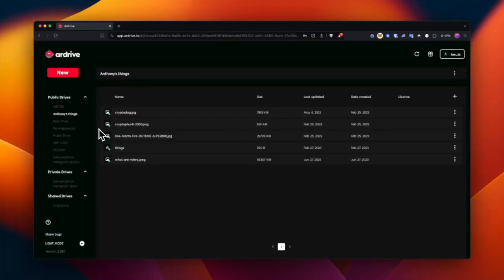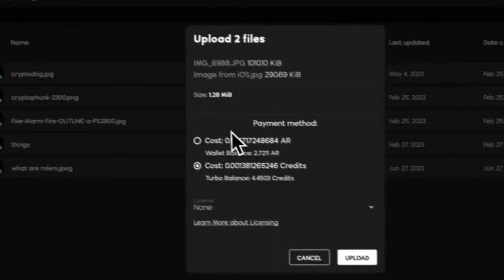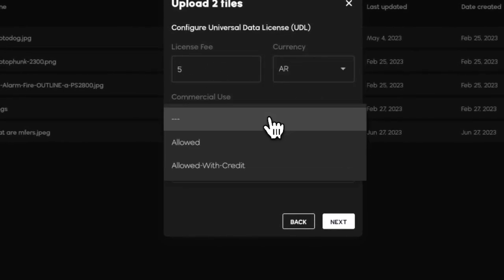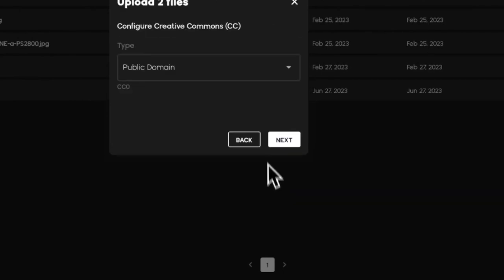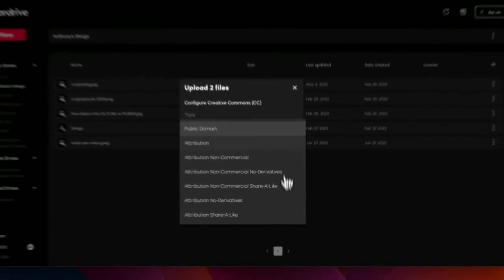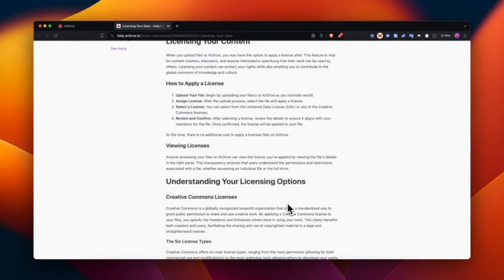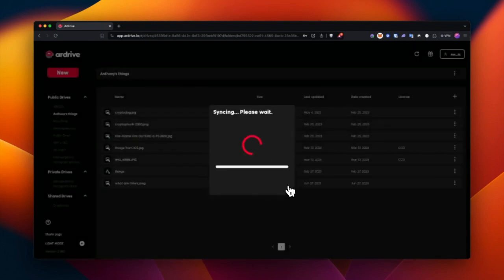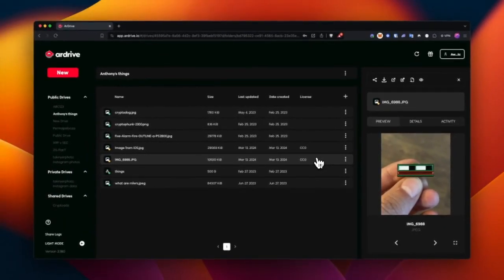HOW TO: Add Specific Licenses to ArDrive Uploads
Today Anthony from introduces an exciting update: now, when you upload your data, you can easily license it with options like Creative Commons or the Universal Data License (UDL). Customize your license fee, allow commercial use, and more—it's all up to you. Dive into our quick guide to make your content legally ready for the permaweb with just a few clicks. Happy uploading!

► ar.io main channel: @pds-inc